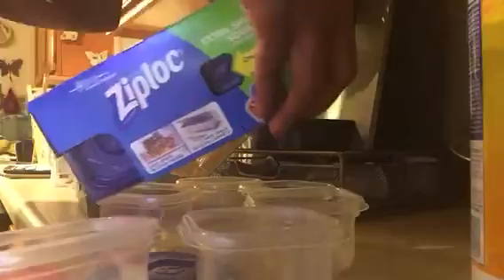Supplement prep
Preparation is key. Proper nutrients and supplements are important.